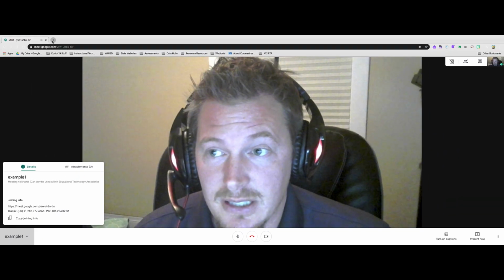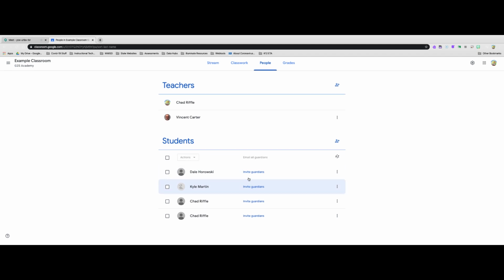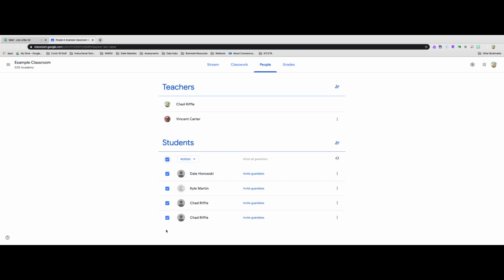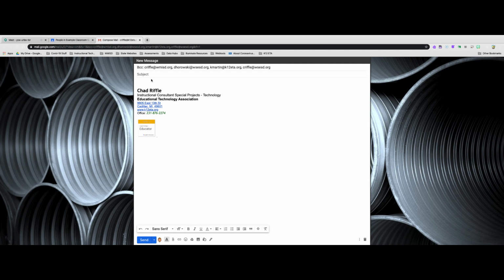Setting Up a Google Hangout for Use Students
This video shows how Google Hangouts should be set up for use with students.  This method ensures that they cannot jump back into the meeting after it is finished.